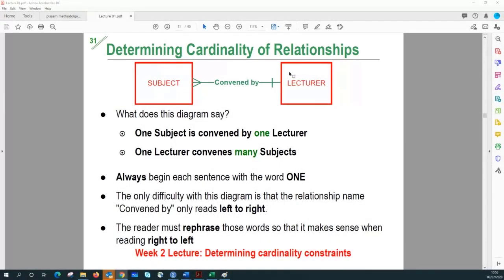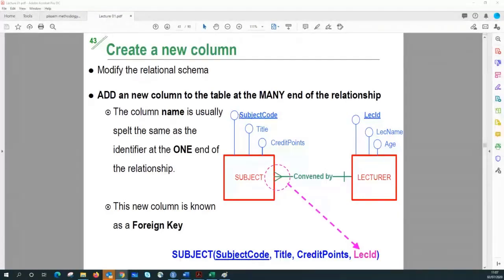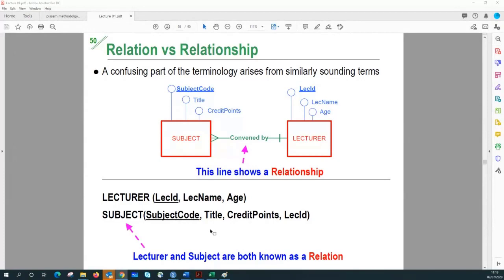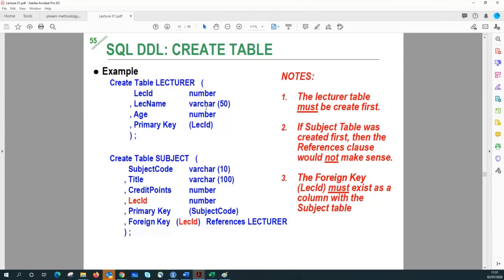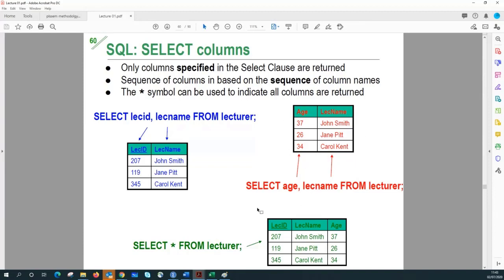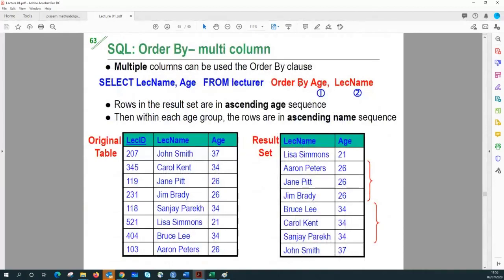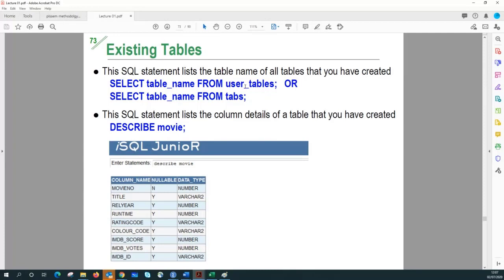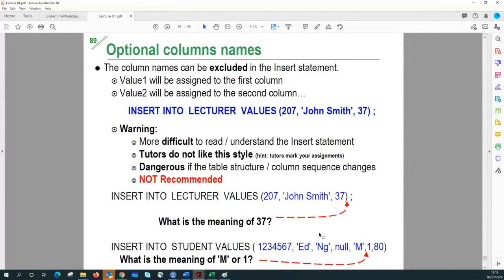INF10004 Lecture 01 part 02